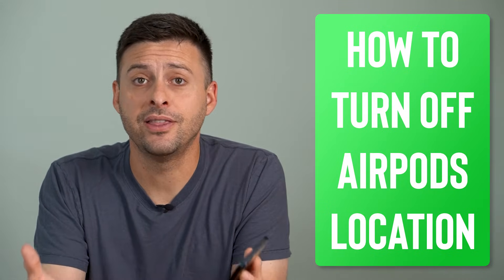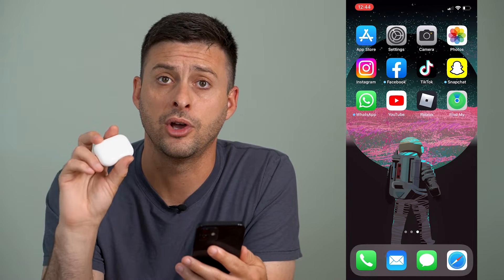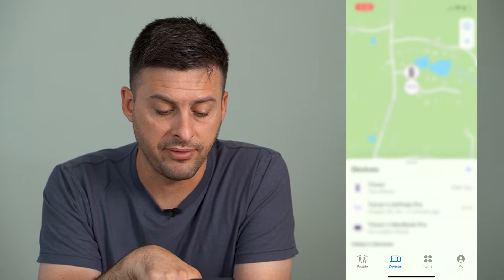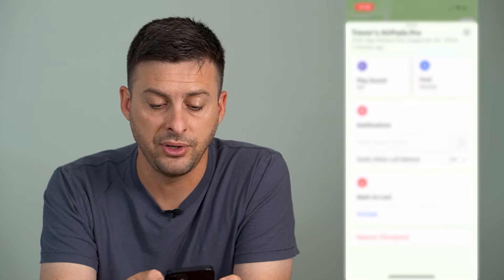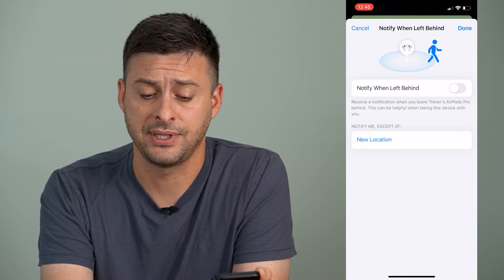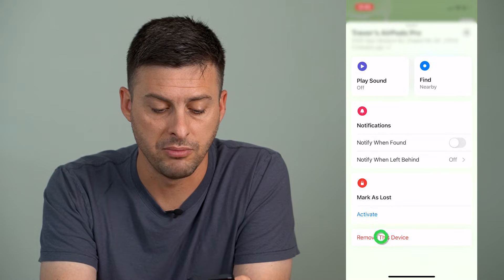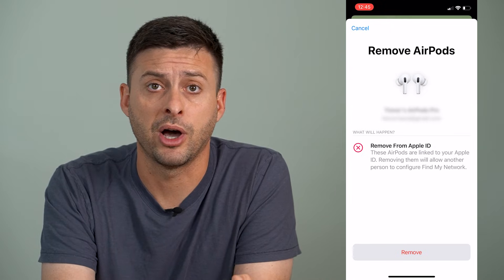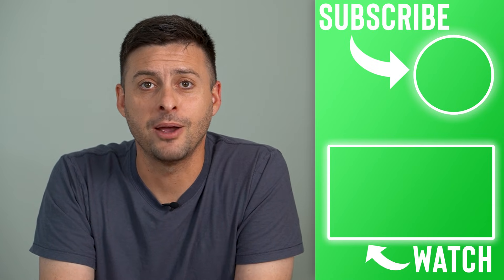How To Turn Off AirPods Location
Let's turn off your AirPods location so your AirPods don't track your location or notify you when the location changes.